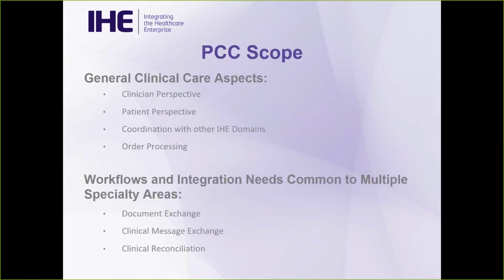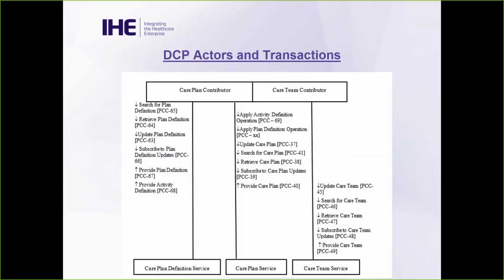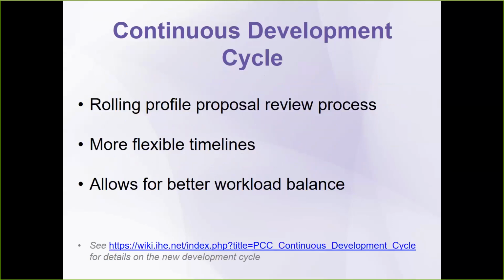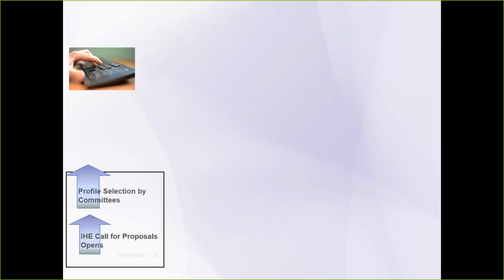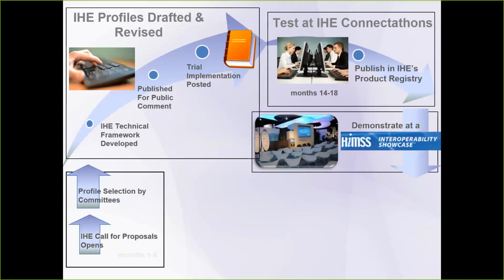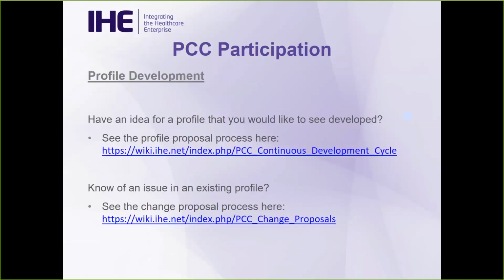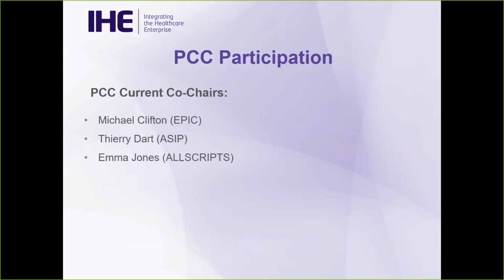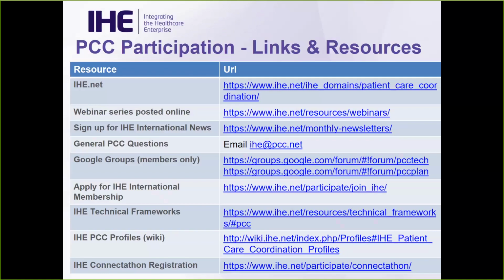Inside IHE Patient Care Coordination Webinar Series 2019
*Review of Assessment Curation and Data Collection (ACDC) – Advancing the interoperability of assessments
*Review of CDA Document Summary Sections (CDA-DSS) – Update to include discrete care teams entry templates for CDA
*Revew of Dynamic Care Team Management